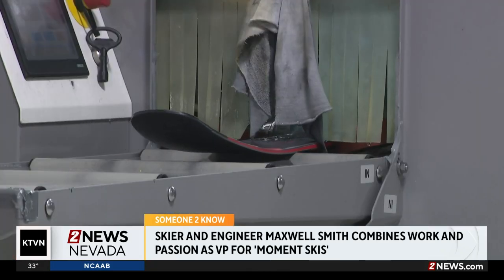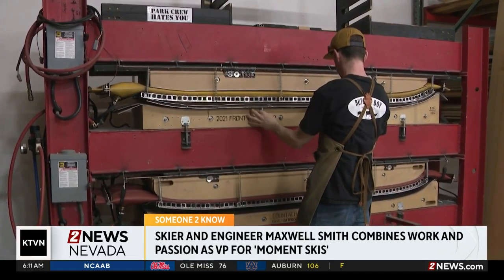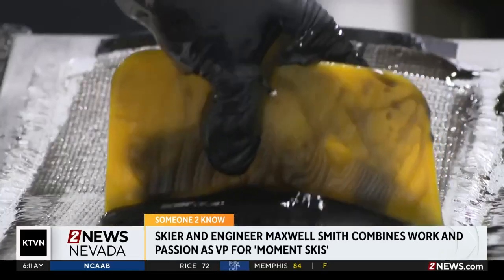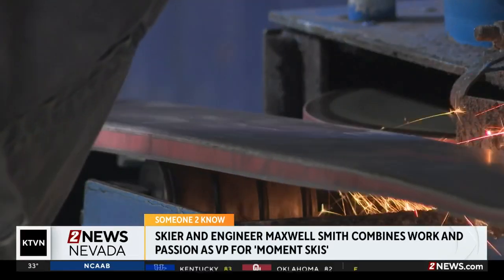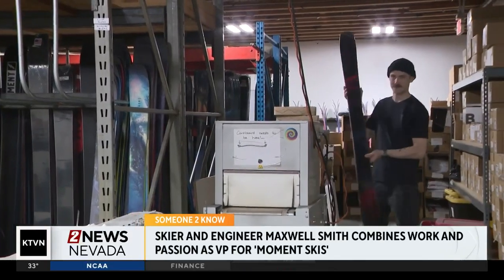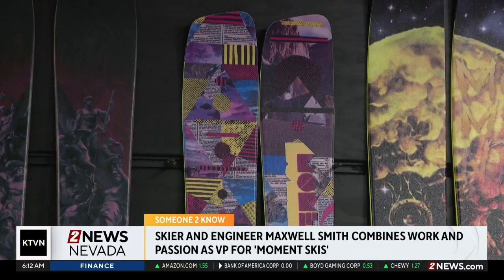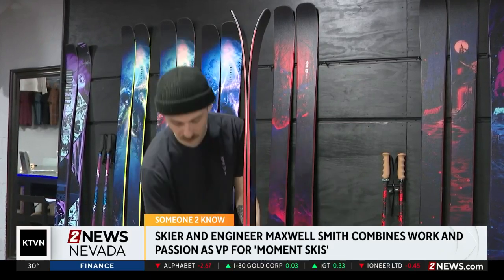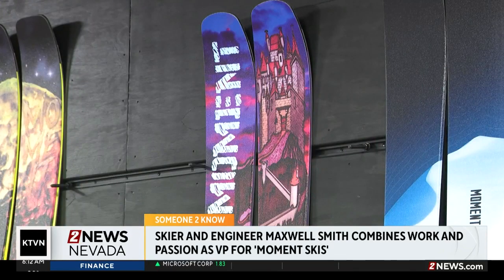Someone 2 Know: Maxwell Smith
He says he's achieved his dream job - helping build skis that break tradition.